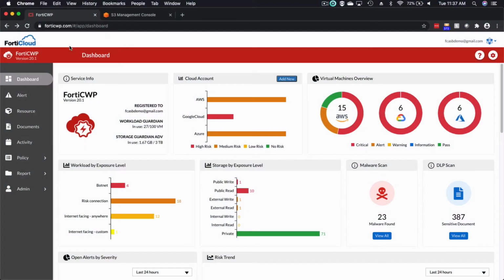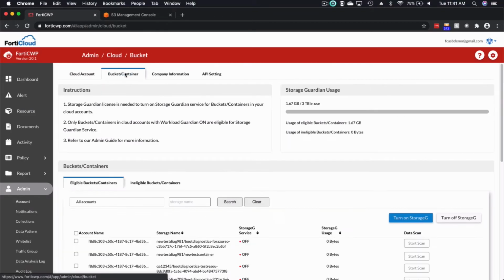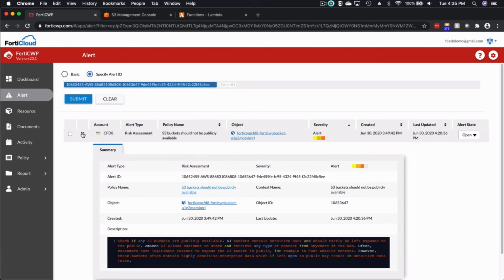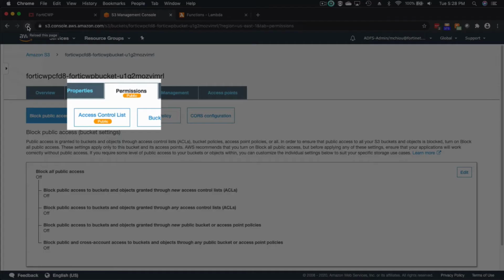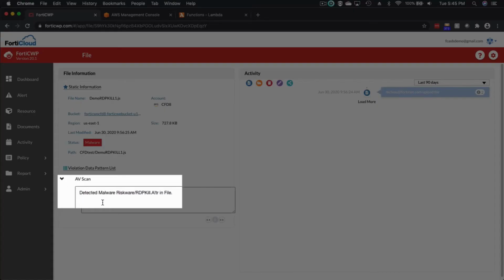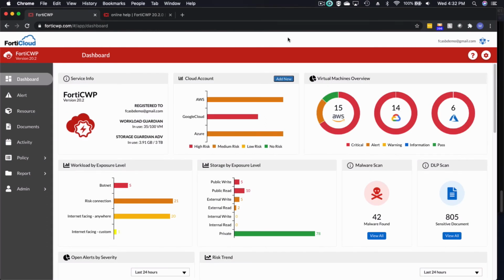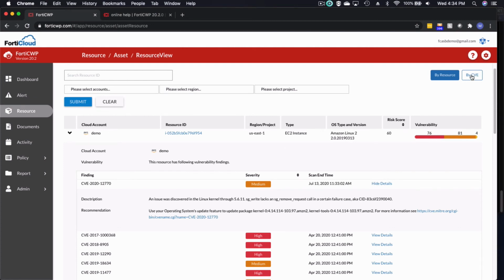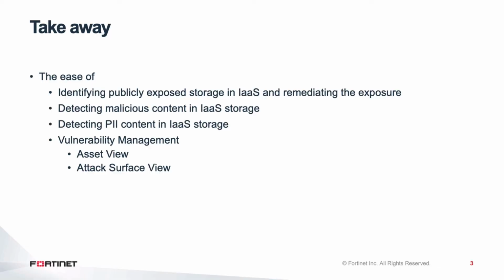FortiCWP Introduction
FortiCWP helps security teams find cloud workload protection risks before exposed storage, malware, or sensitive data becomes a breach. In this FortiCWP introduction, see how Fortinet Cloud Workload Protection detects public AWS S3 buckets, scans for malware and PII, and supports vulnerability management with Asset View and Attack Surface View.

WHAT'S COVERED:
• Why publicly exposed storage creates serious cloud data leakage risk
• How the FortiCWP dashboard summarizes AWS account security findings
• How to enable storage scanning for buckets and containers
• How FortiCWP detects public read access on AWS S3 buckets
• How auto fix remediation removes public bucket exposure
• How malware scan alerts show malicious files and scan details
• How DLP scan alerts identify PII such as credit cards, email, birthdays, and Social Security numbers
• How Asset View maps cloud resources to CVEs
• How Attack Surface View highlights internet reachable vulnerable assets

CHAPTERS:
0:00 FortiCWP demo overview
0:31 Why exposed cloud storage matters
0:54 FortiCWP dashboard and monitored AWS accounts
1:22 Enable storage scanning
2:03 Review AWS public storage settings
2:27 Public read alert drilldown
3:19 Risk assessment policy details
4:00 Manual remediation and auto fix
4:49 Verify S3 public access removal
5:21 Malware detection workflow
6:21 DLP scan and sensitive data detection
7:36 Asset View and Attack Surface View overview
8:03 CVE details in Asset View
8:58 Internet reachable risks in Attack Surface View
10:12 Key takeaways